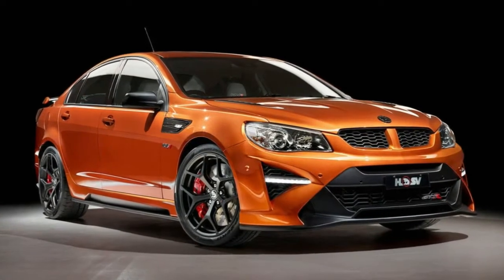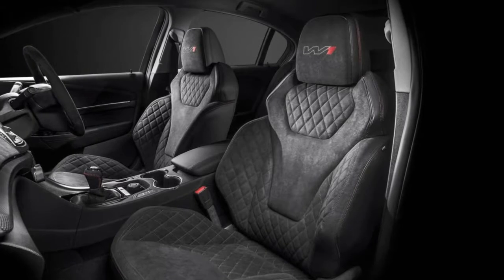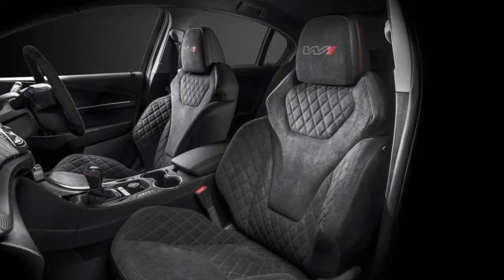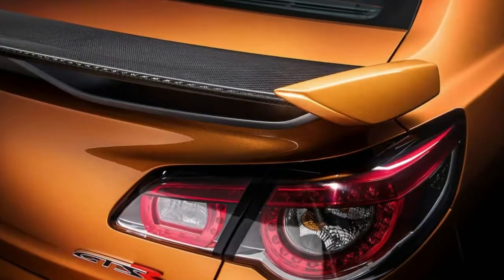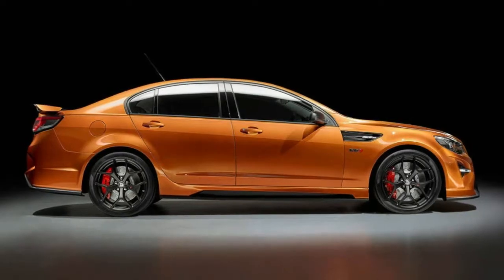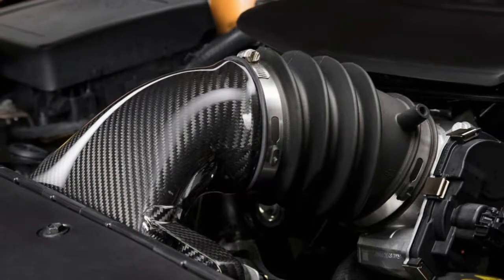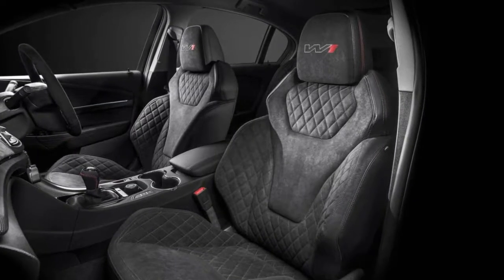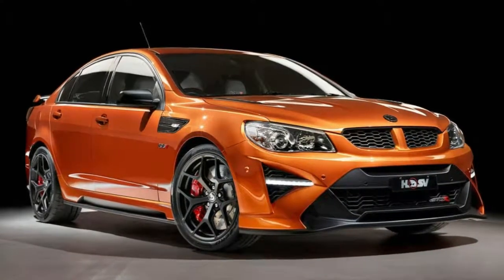HSV GTS R W1 production ends last Australian made car rolls off Holden Special Vehicles assembl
HSV GTS-R W1 production ends - last Australian-made car rolls off Holden Special Vehicles assembly line

Holden Special Vehicles has put the finishing touches on the last GTS-R W1 — the fastest, most powerful and the most expensive car ever built in Australia — ending 30 years of locally-modified Commodores.

This is number 275 of 275 for Australia, plus there were 20 W1s made for New Zealand and three “customer ready” final engineering cars, to bring the total production tally to 298.

All W1s were sold before the car was even unveiled but a handful have popped up at auction after some buyers tried to turn a quick profit on the $170,000 sedan.

While Ford shut its car factory in October 2016 and Toyota and Holden closed their manufacturing operations in October 2017, HSV’s final assembly facility in Clayton southeast of Melbourne kept going until the end of 2017, using a stockpile of Commodores..